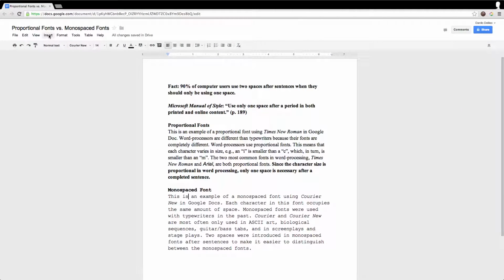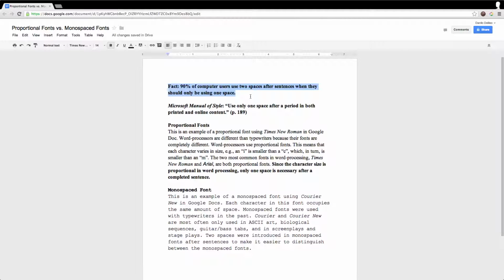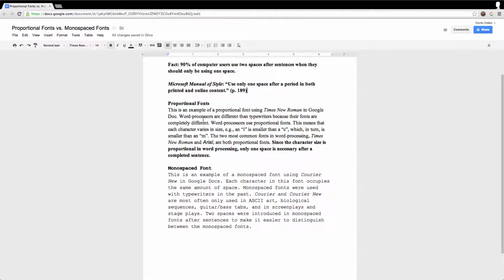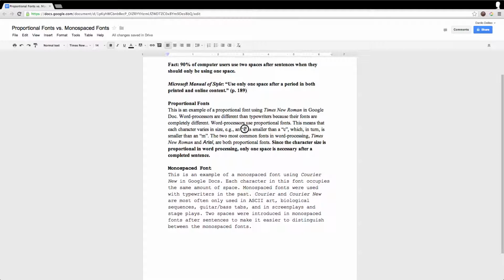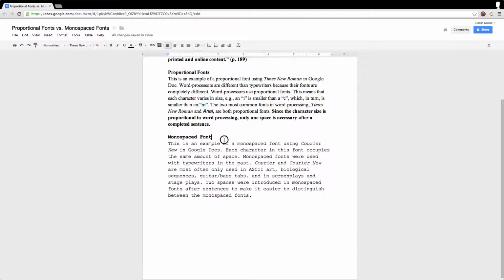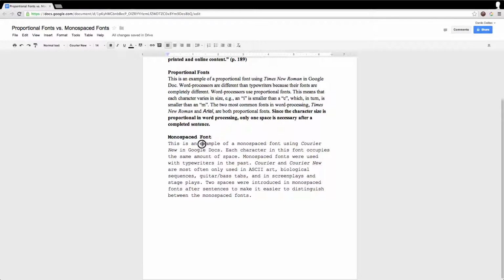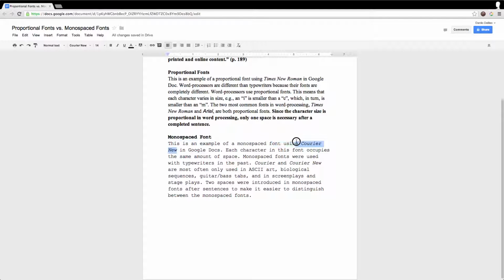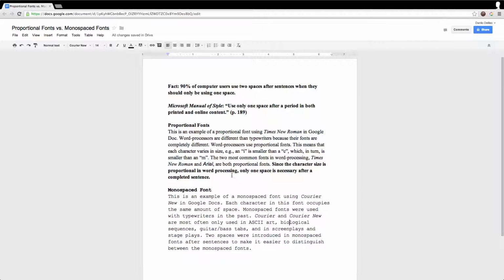Proportional Fonts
This video explains why we should use one space after a period when typing on a word processor.